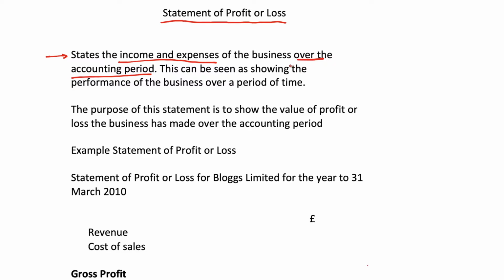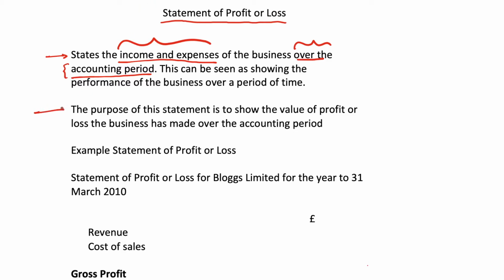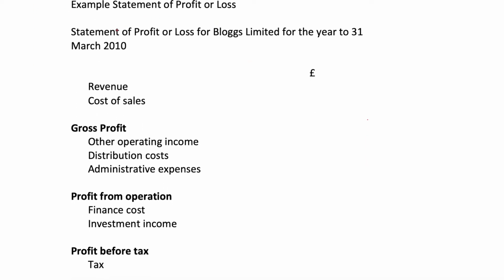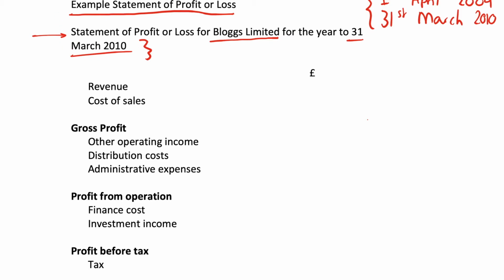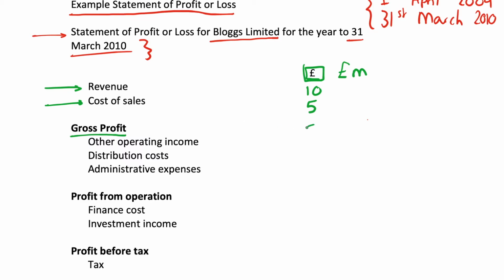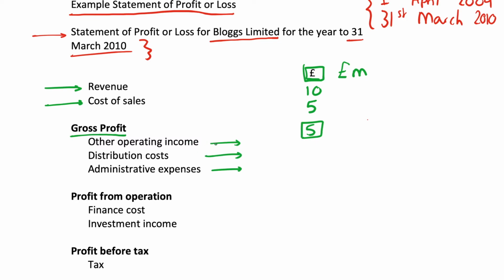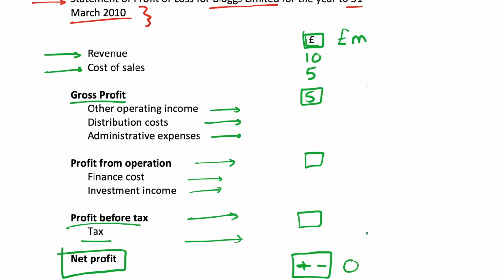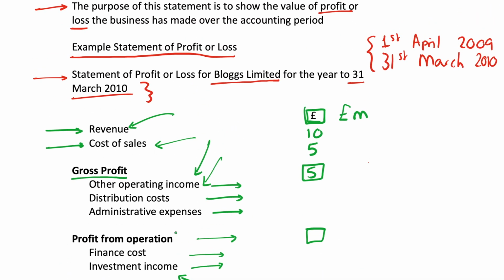The Statement of Profit or Loss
I give an overview of the statement of profit or loss.

This shows us the income and expenses of a business over the accounting period. We use this information to calculate whether the business has made a profit or a loss over the period.